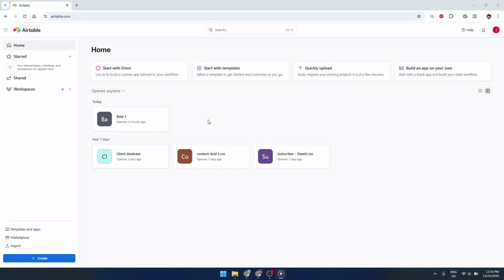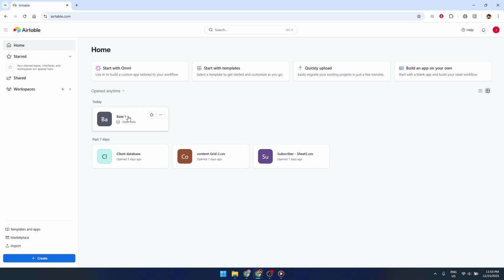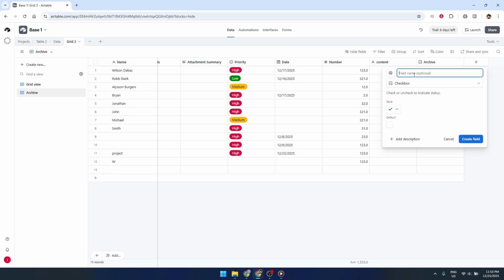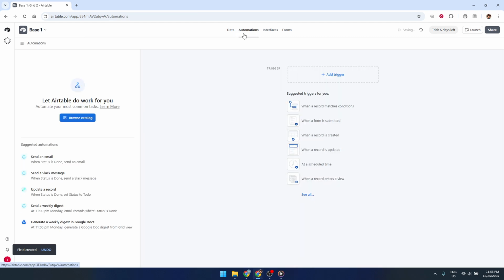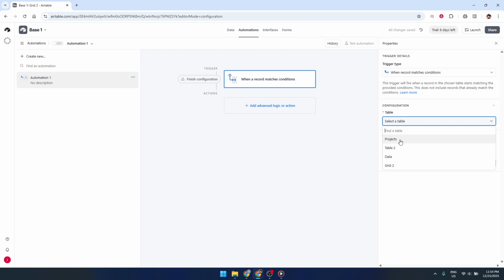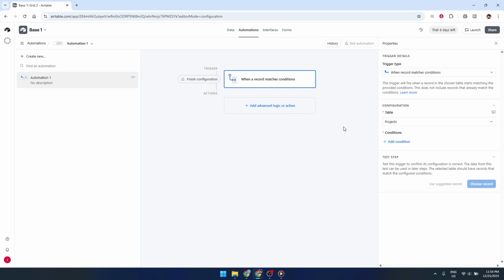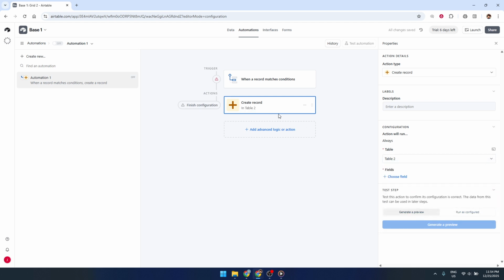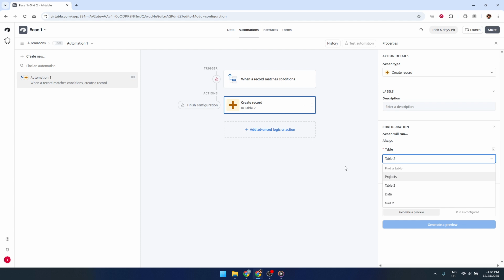How To Automatically Copy Airtable Records To Another Table [2026 Guide]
In today's video we cover: Airtable automation, copy Airtable records, Airtable tutorial, Airtable tips, automate Airtable, Airtable integration, database management, Airtable workflow, transfer Airtable data, Airtable how-to, data automation, productivity tools, Airtable projects, record duplication, data management tips, no-code tools, workflow automation, Airtable features, automate tasks

-Google Drive
-Google Meets
-Google Sheets
-Google Chrome
-Google Forms
-Google Gmail